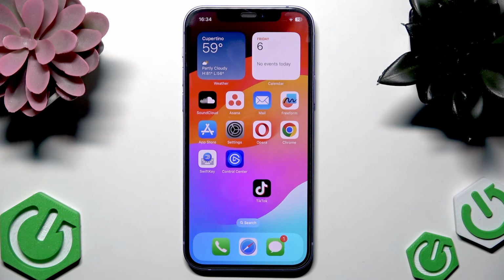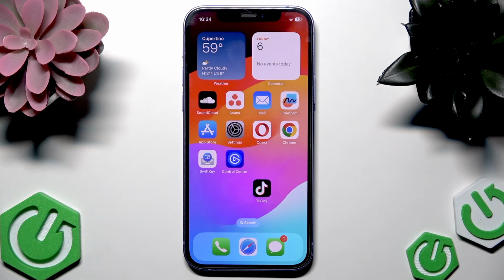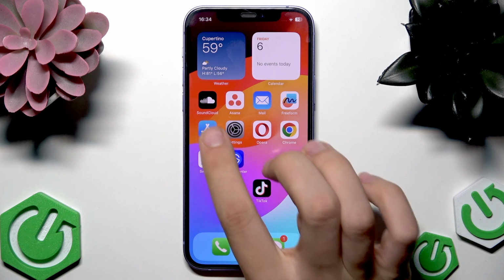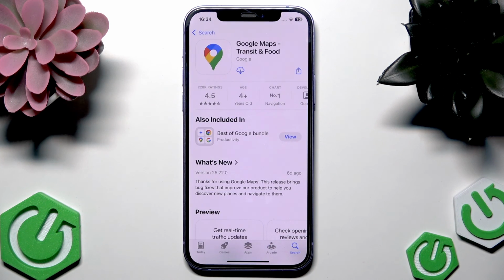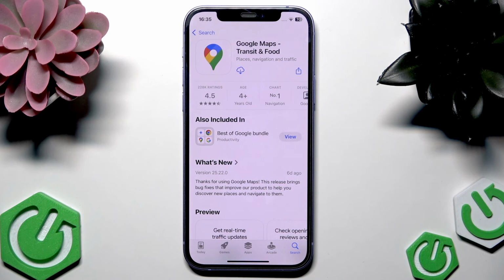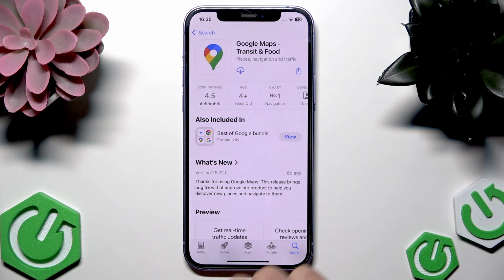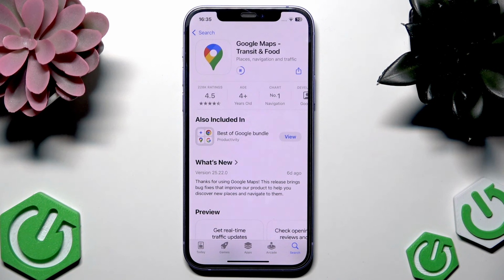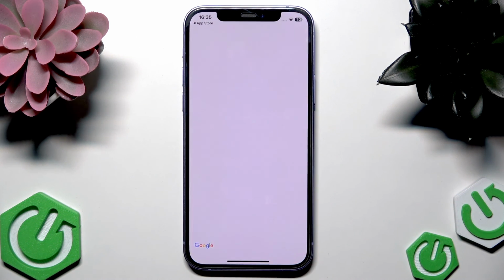How To Download Google Maps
If you want to use Google Maps on your smartphone but aren't sure how to download or install it, this video will show you the simple steps to get Google Maps on both iPhone and Android devices. On most Android phones, Google Maps is pre-installed, but if you need to reinstall it or if you're using an iPhone, you'll need to download it from the App Store. We'll walk you through searching for Google Maps, identifying the correct app by Google, and installing it using your Apple ID or Face ID. Follow along to make sure you have Google Maps ready for navigation, directions, and exploring new places on your device.

How to download Google Maps on iPhone?
How to install Google Maps on Android if it was uninstalled?
Where to find Google Maps in the App Store or Play Store?

0:00 Introduction
0:08 Google Maps on Android vs iPhone
0:27 Searching for Google Maps in the App Store
0:45 Identifying the correct Google Maps app
1:01 Downloading and installing Google Maps
1:21 Installation progress
1:42 Google Maps ready to use